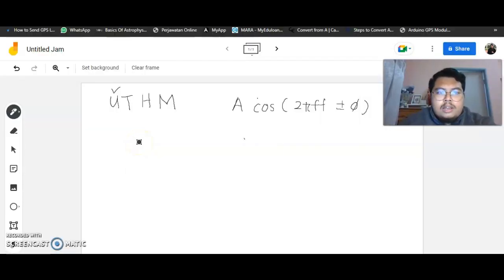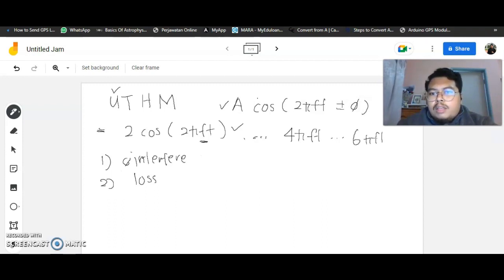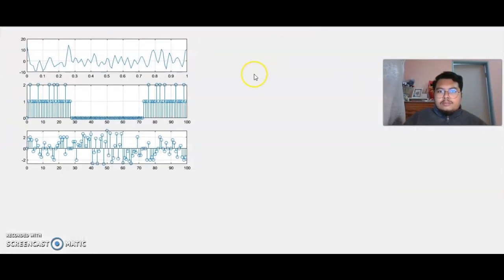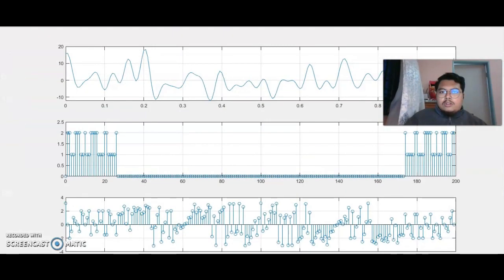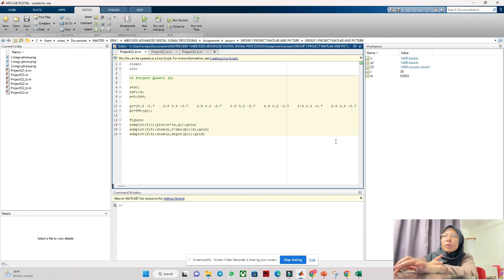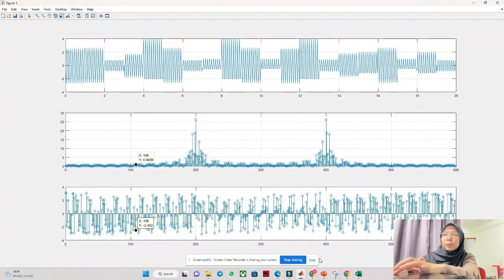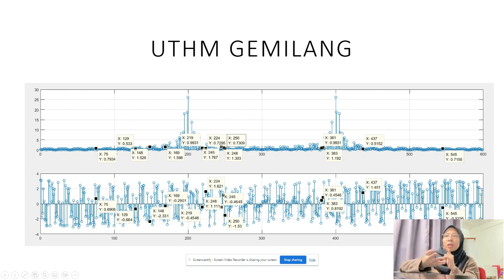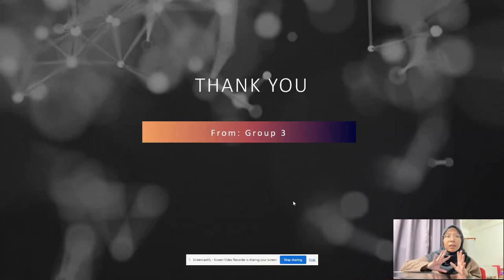How to apply FFT in generate signal and encoded the alphabet?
This is our group project report for subject MEE10303: Advanced Digital Signal Processing. This project is about how to generate the signal to become a sentence and also how to encoded the alphabet when we only have a signal. The key is Fast Fourier Transform.